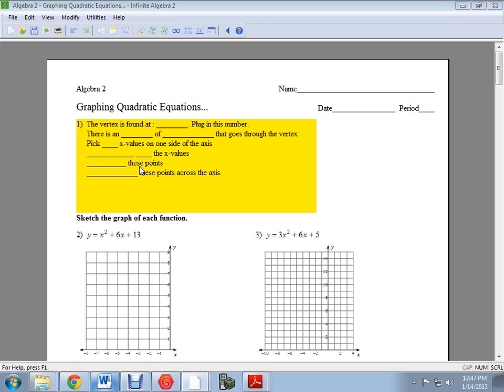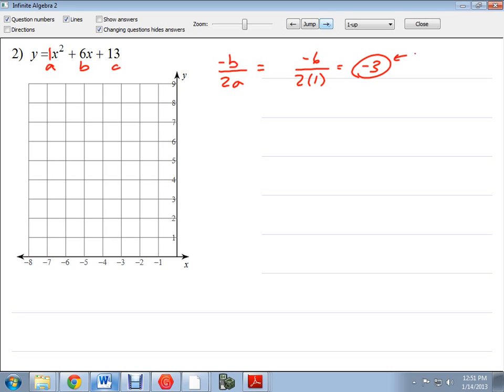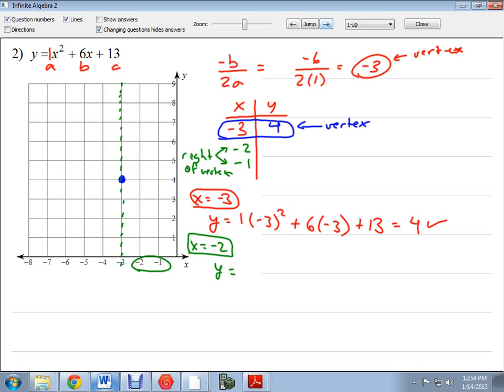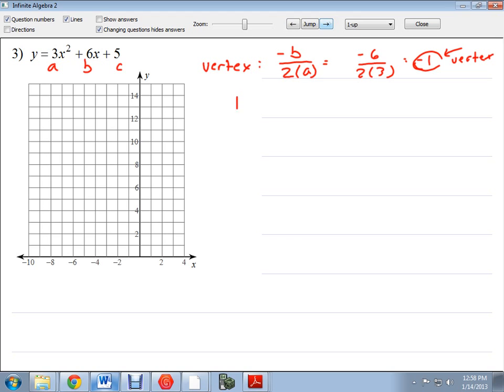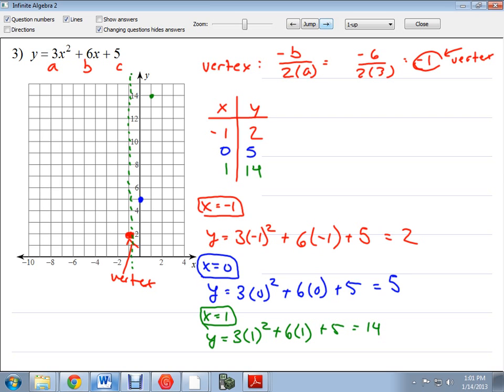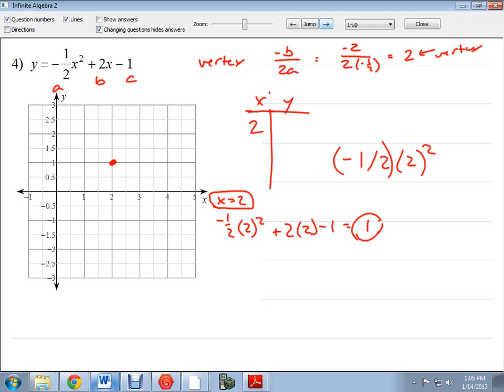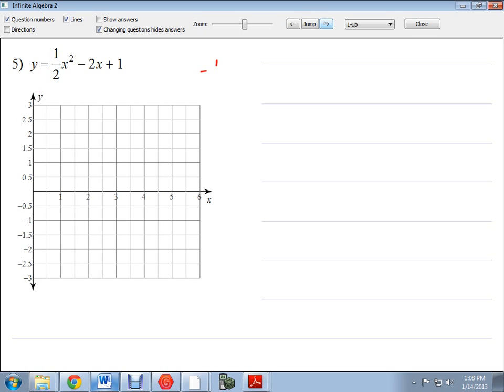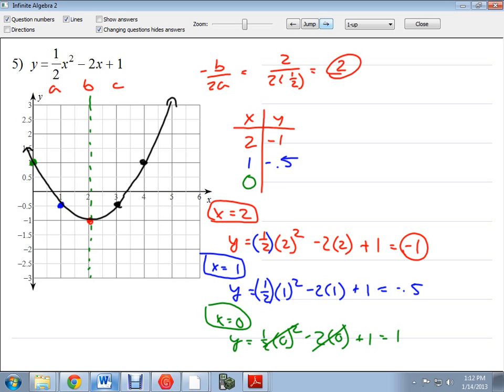Graphing Quadratic Equations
Graphing Quadratic Equations by plugging in points.